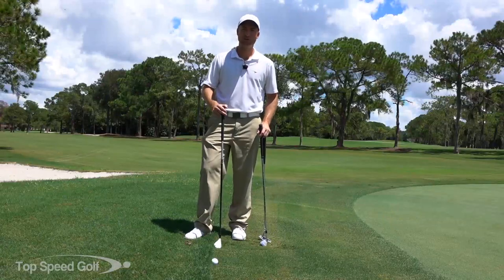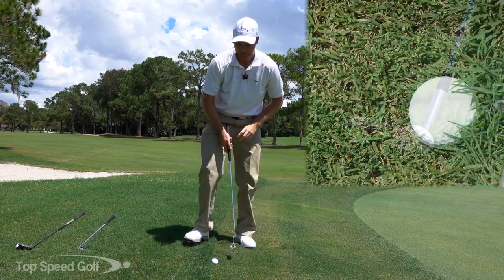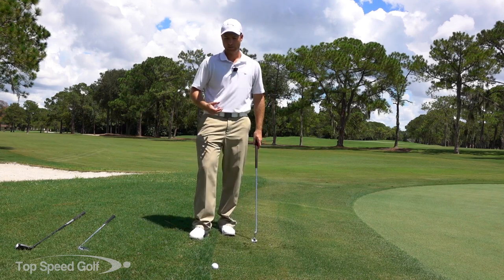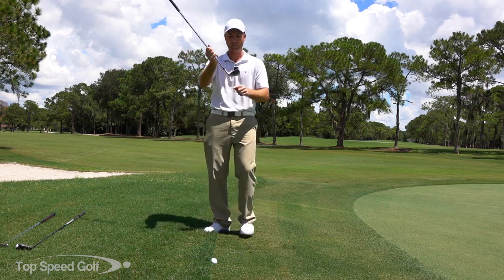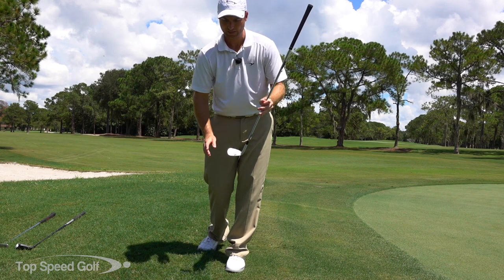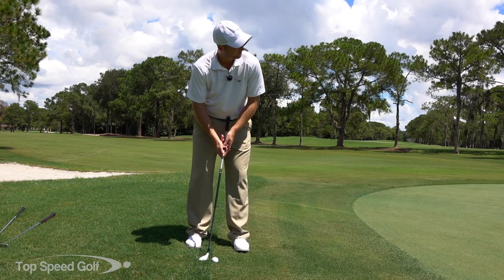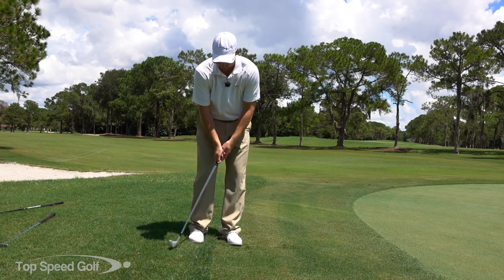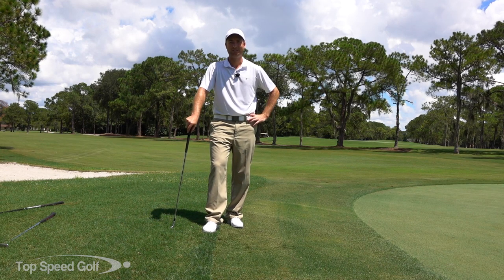How to Chip from the Collar in Golf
How would you like to make shallow easy chips when your on the collar in golf?! How do we decide what club to use when we're on the collar? For those looking to stop over chipping on the close greens, this video on How to Chip from the Collar in Golf is for you. We have the golf swing and your total game boiled down to the 5 most important keys in our Top Speed Golf System. If you're looking to stop under putting when on the collar, we'll cover the best techniques for short game play, while improving key fundamentals! So let's chip smooth and start having real control of our game. Be able to hit any shot in golf! We’ll teach you.

Clay Ballard